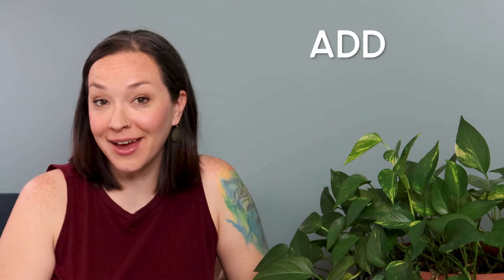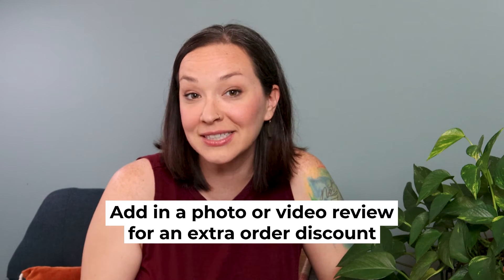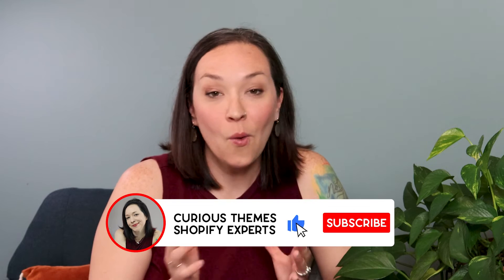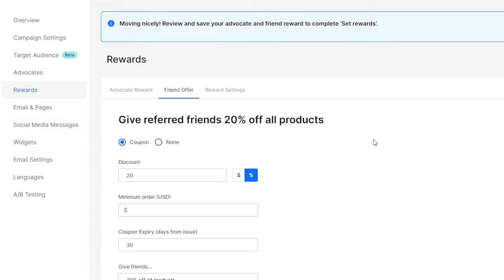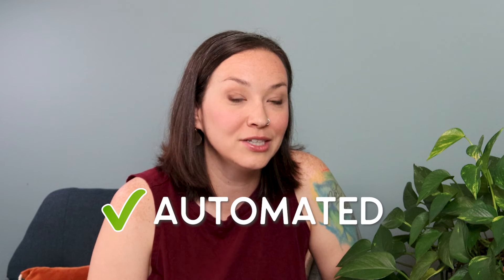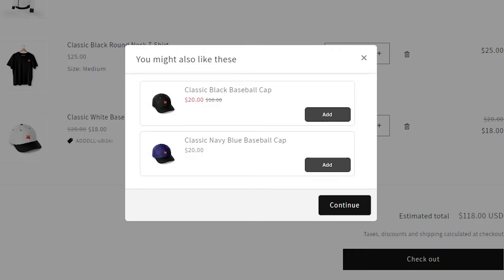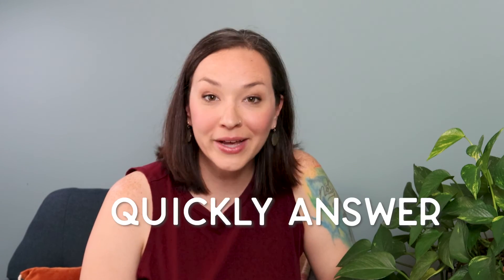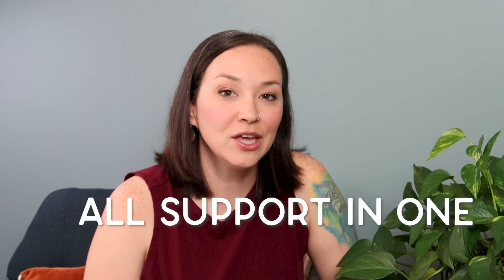The Only 4 Shopify Apps You NEED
Shopify Apps are a great way to add additional functionality to your store but there are over 8,000 apps in the Shopify app store currently. So which ones should you choose and what is the key functionality your Shopify store needs to increase your sales?

I’m going to share with you the only 4 apps you need on your Shopify store to keep your expenses low and grow your sales.

👉 Get my repeatable marketing system to scale your online store to $100k and beyond!

VIDEO CHAPTERS:
00:00 Why you Need Shopify Apps
00:40 Shopify App 1
04:00 Shopify App 2
06:37 Shopify App 3
09:44 Shopify App 4

2) Check out our FREE Guide on optimizing your Shopify store for more traffic and sales